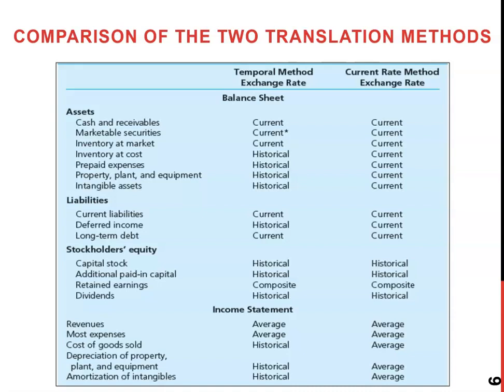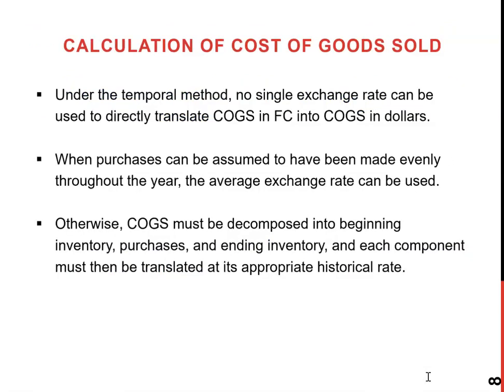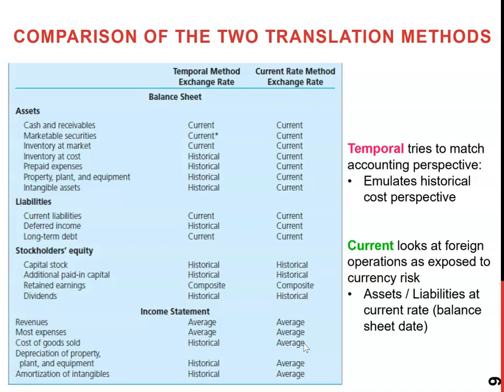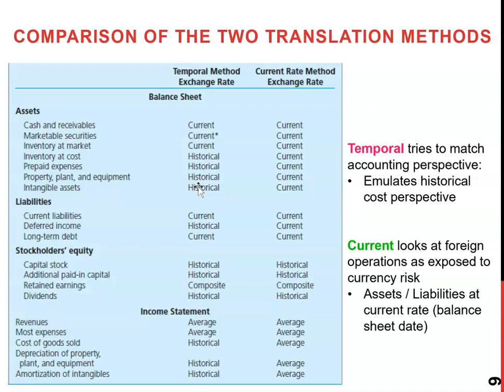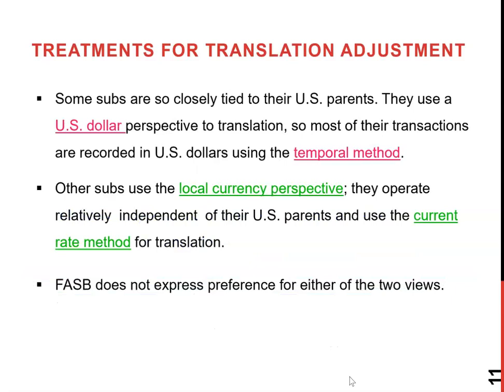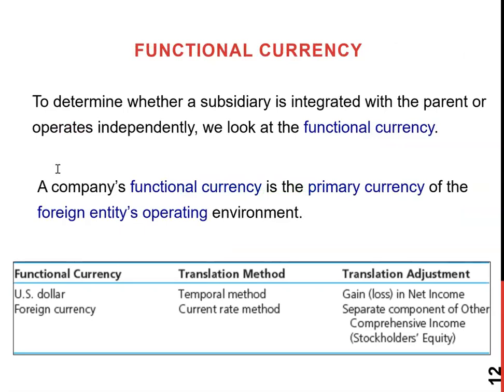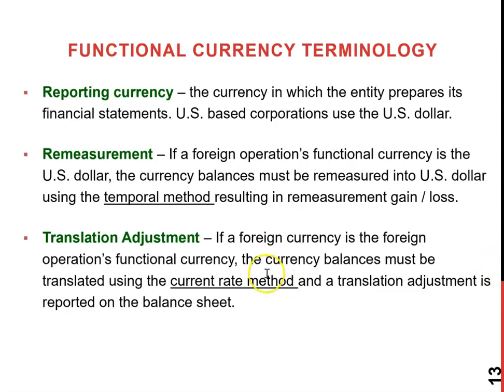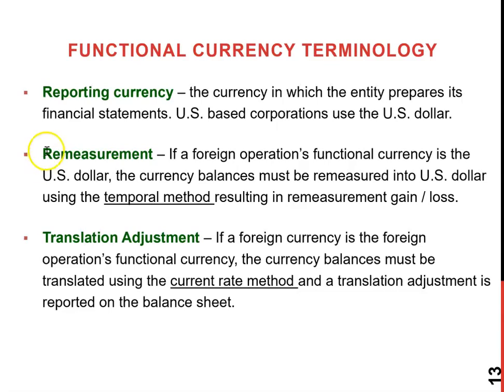AC 401 Chapter 10 Part 2